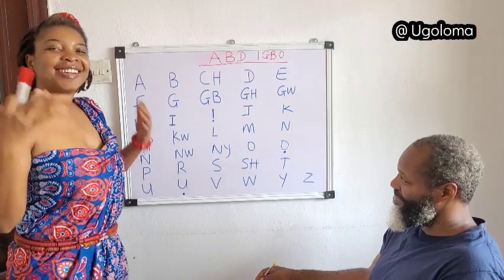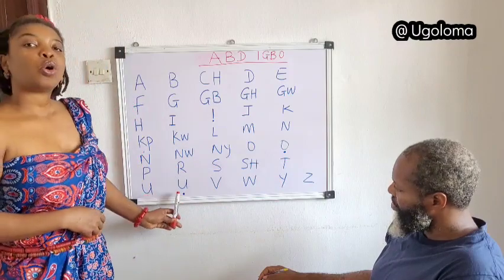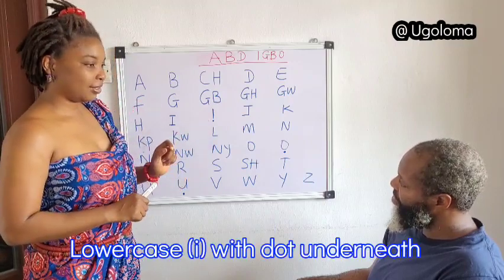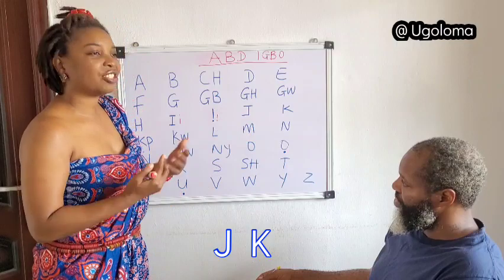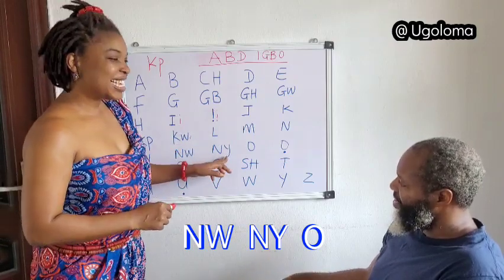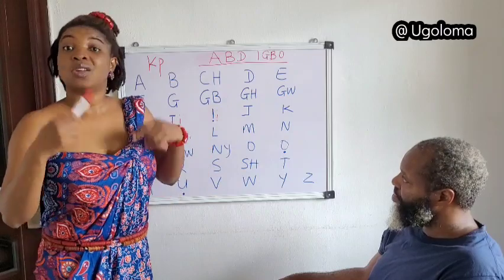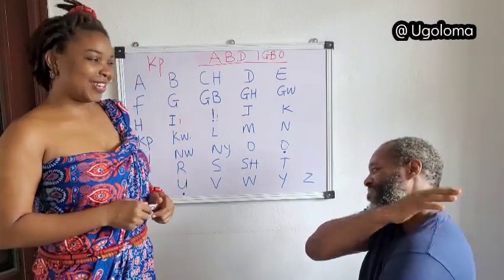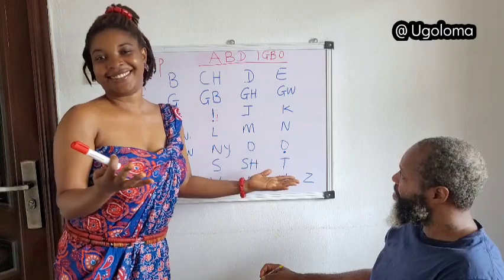Wife teaching Husband Igbo Languguage . ( Learn Igbo) Episode 1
In this Learn Igbo series, Angeloma  begin teaching Igbo langugue to her Husband  Ugo and to all those that want to learn the language .

The Husband Ugo is the student just as alot of you viewers will be. he will motivate you as he learns, you learn .

The Wife Angeloma is the Teacher. She is an Igbo Advocate and a s3x coach who also uses Igbo language in teaching about S3x

for more questions and enquiry email